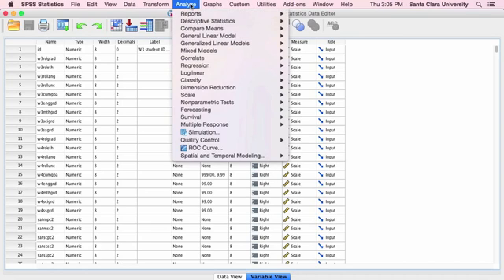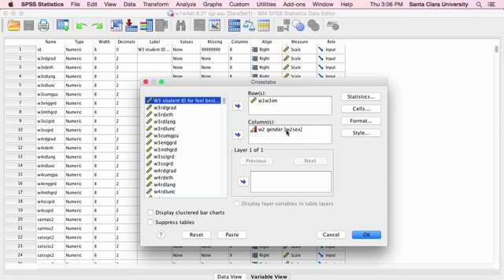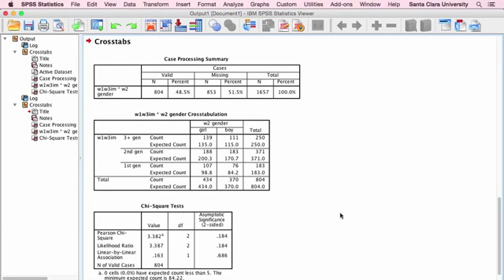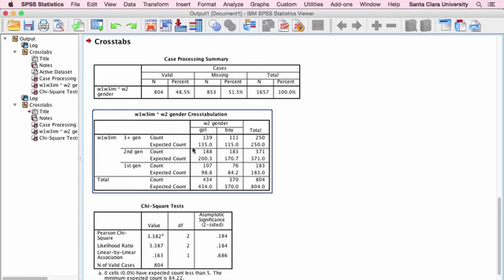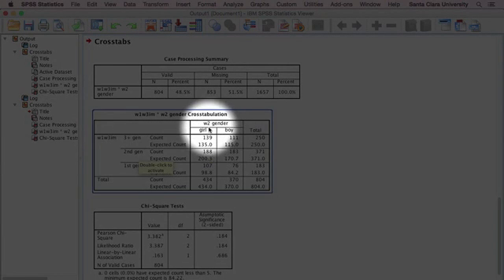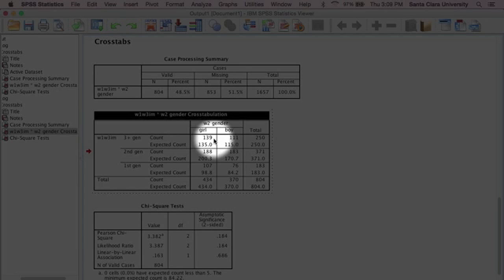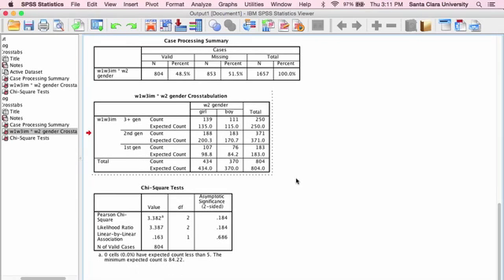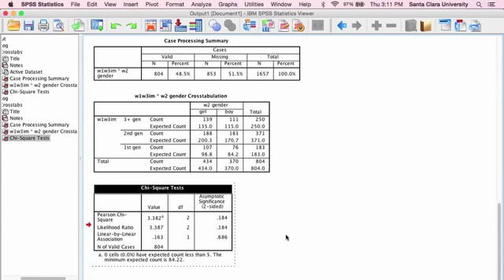Chi Square Test of Independence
In this video, Dr. Tim Urdan, author of Statistics in Plain English, demonstrates how to conduct a chi-square test of independence using SPSS and analyze the output from that analysis.